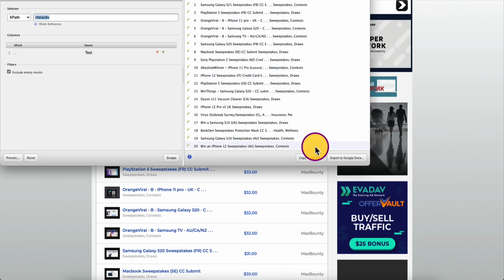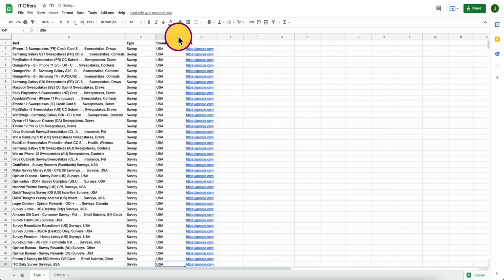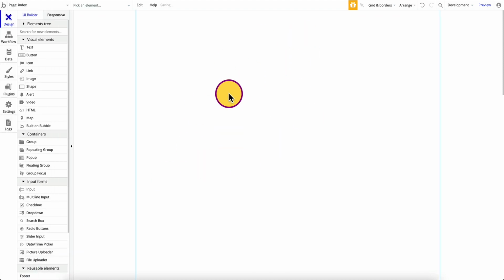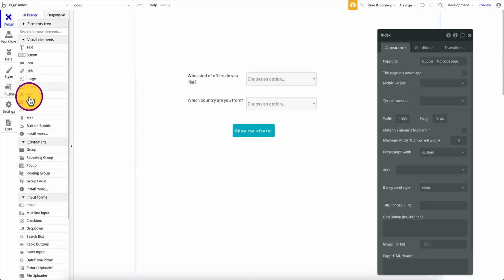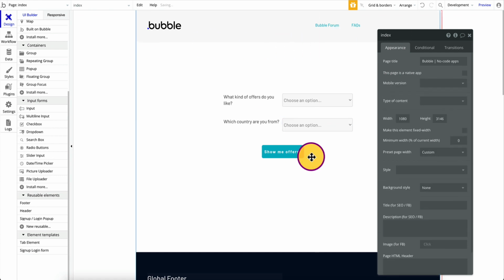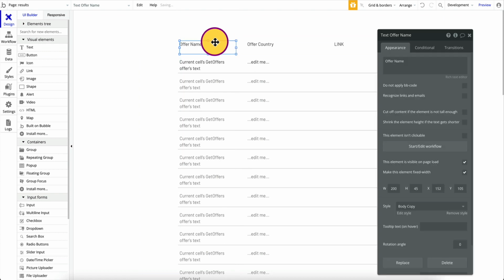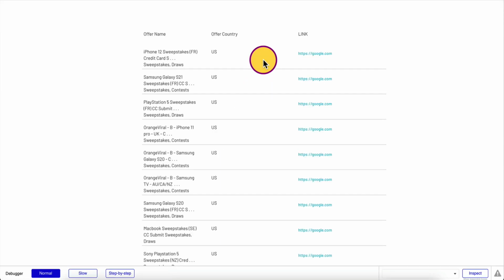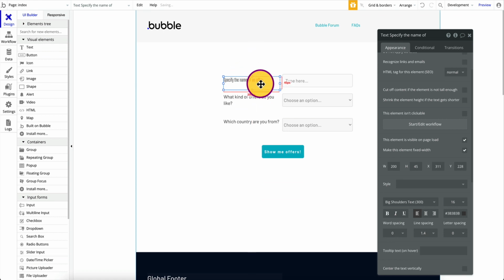CPA Marketing for Beginners (EASY METHOD FOR BEGINNERS, $100-500/Mo)